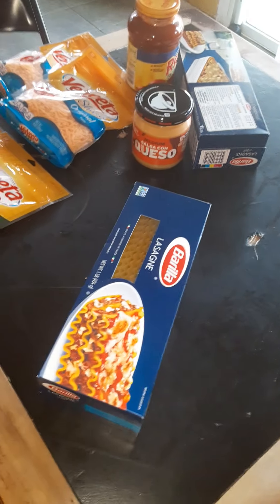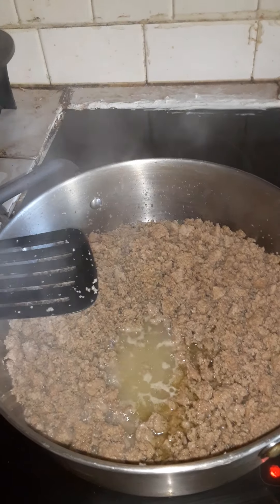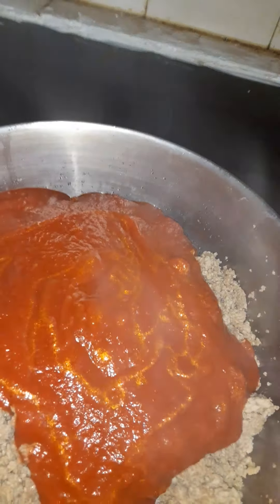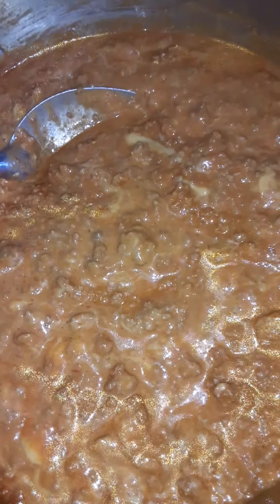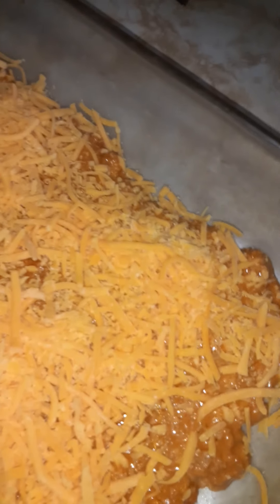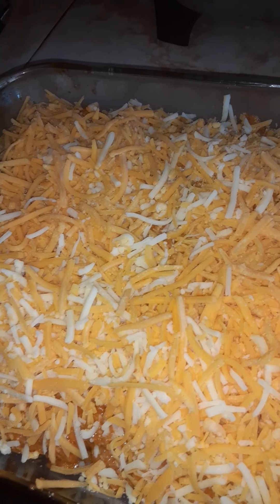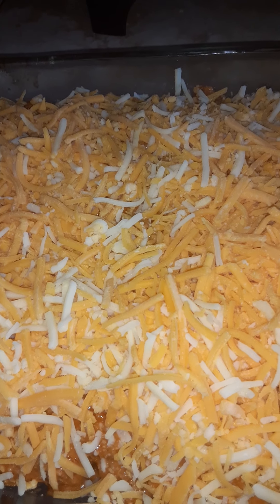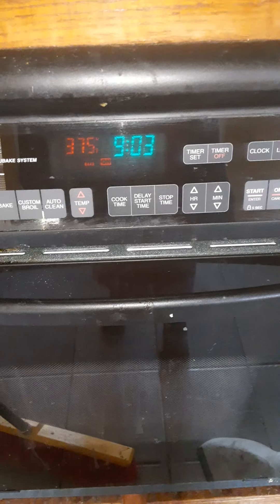Marina's Homemade Lasagna Part 1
Making home cooked meals is what I do best than spending my coins at someone's restaurant.